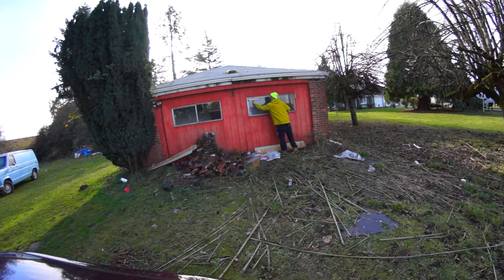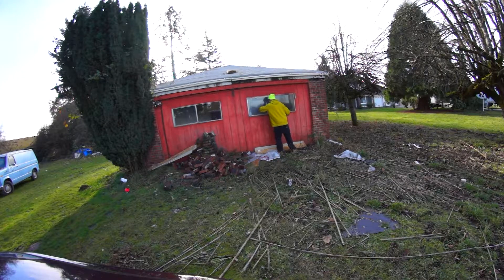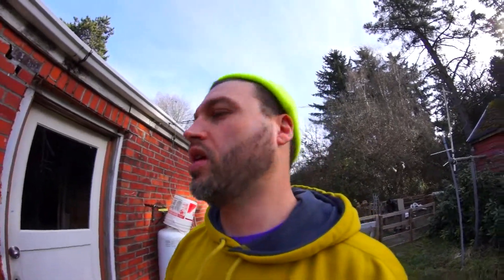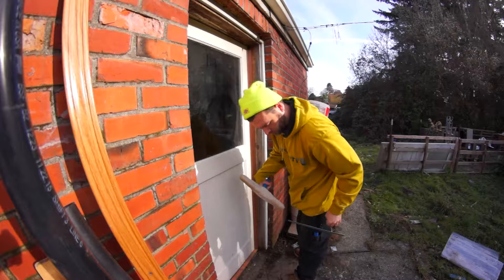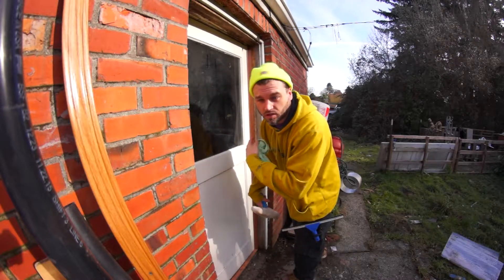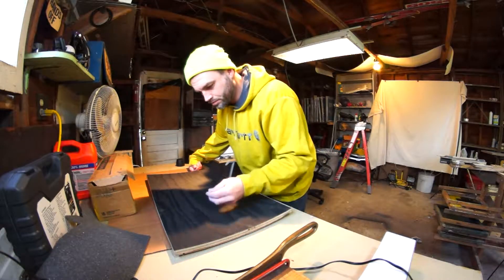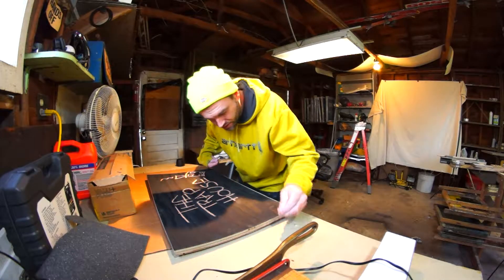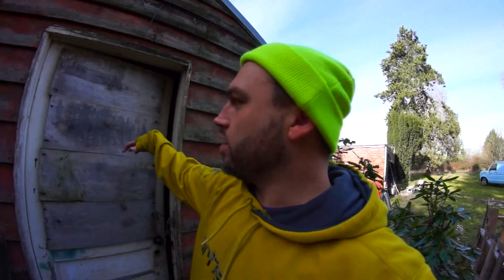HOW TO WASH YOUR WINDOWS LIKE A PRO